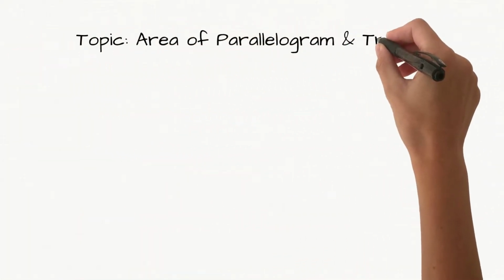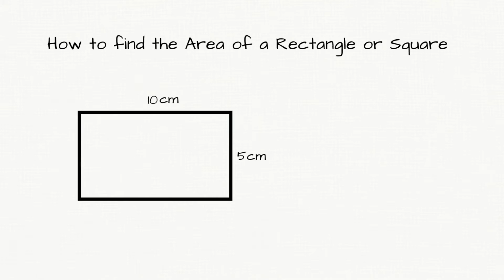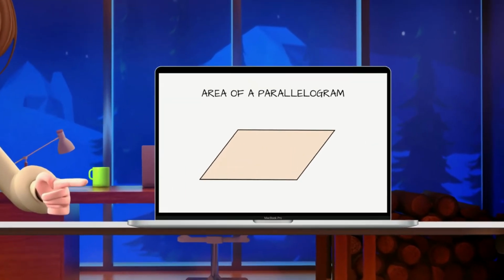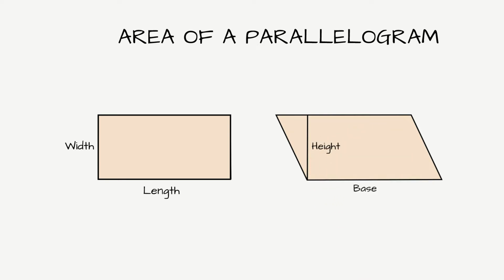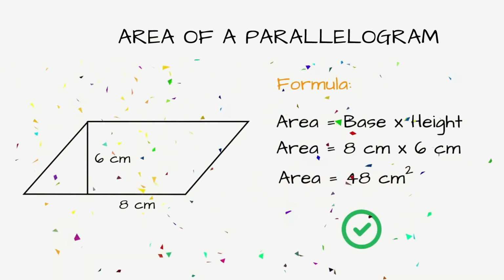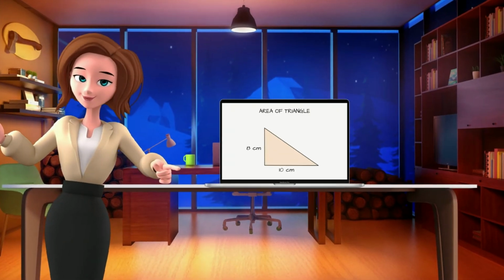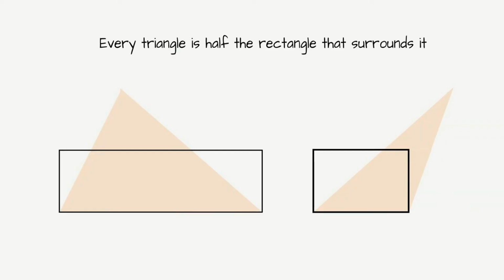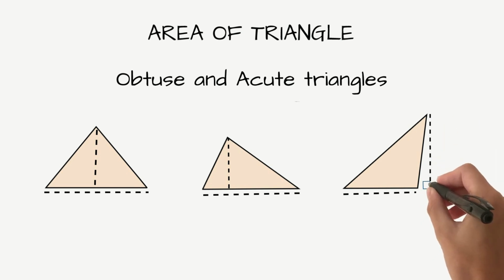Area of Parallelograms and Triangles | How to Find the Area of a Parallelogram and a Triangle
Welcome to Simple Modern Learning 💜

In this video, we will discuss finding the area of parallelograms and triangles. We will start by reviewing some basic terms and formulas, and then move on to solving problems. Watch the video for a step-by-step guide on how to find the area of these shapes!

At Simple Modern Learning, we believe that all students can achieve academic success with the right tools and strategies. We are dedicated to providing high-quality, innovative educational resources for both teachers and students. That's why we provide helpful educational blogs for teachers and parents while also providing resources for students. Our mission is to make learning simple, modern, and meaningful.